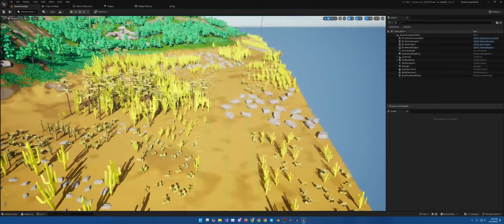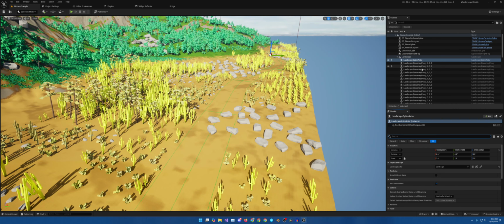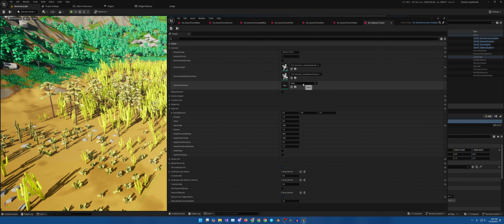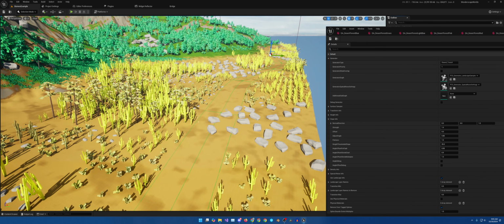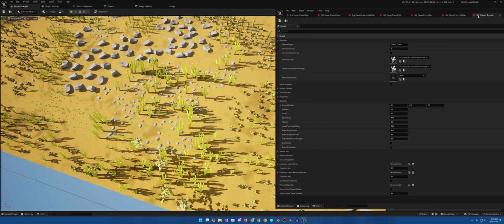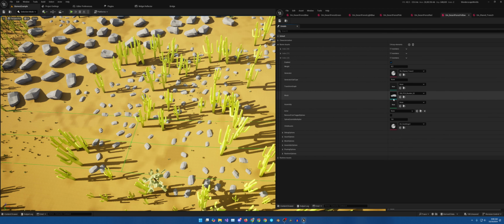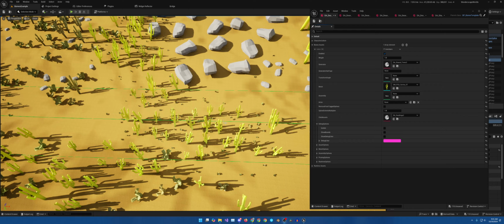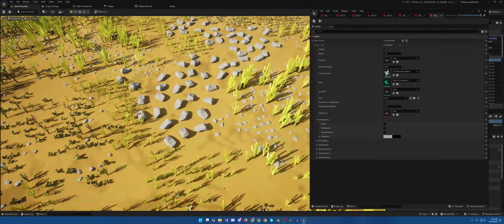PCG Biomes Designer 24 Exclusion PT 2